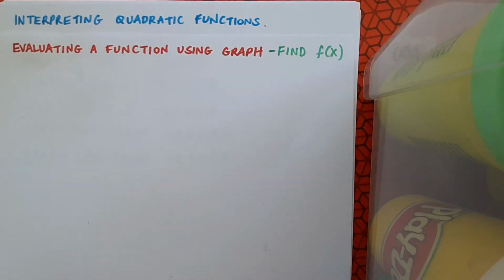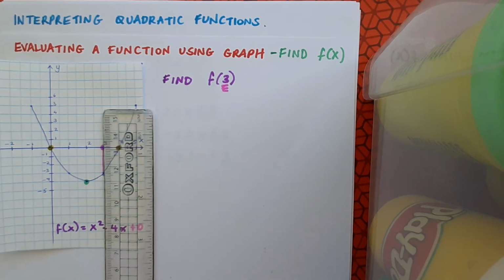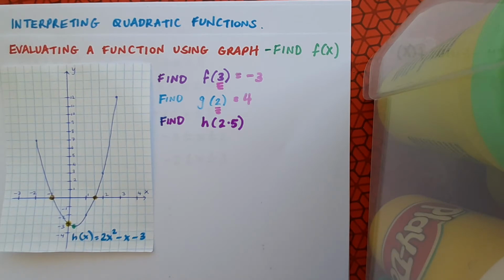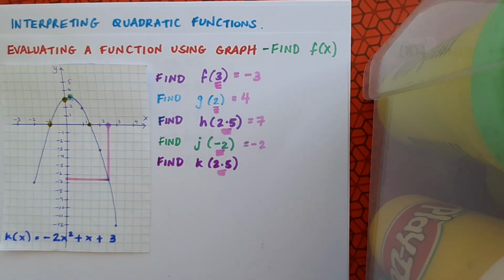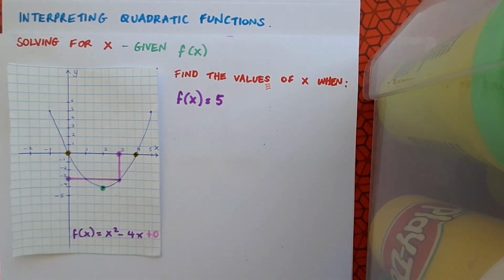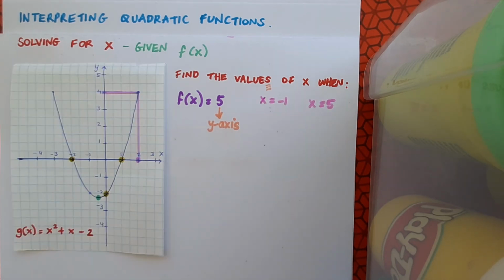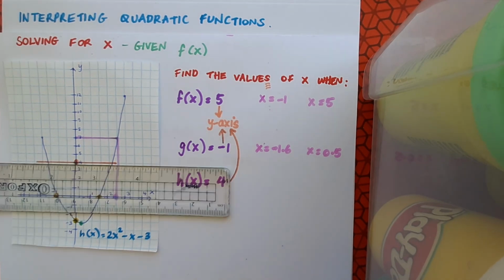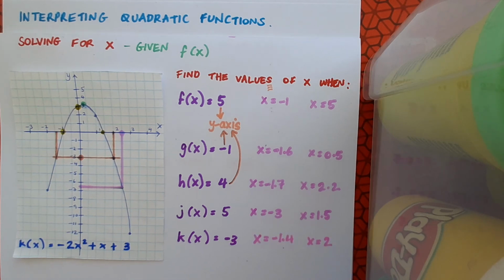Graphing Functions - Interpreting Quadratic Functions 2